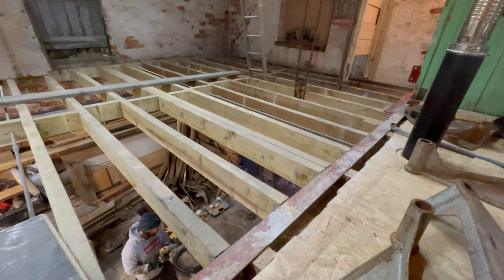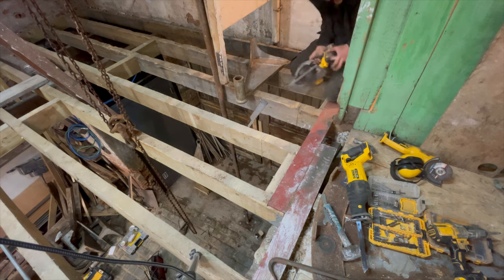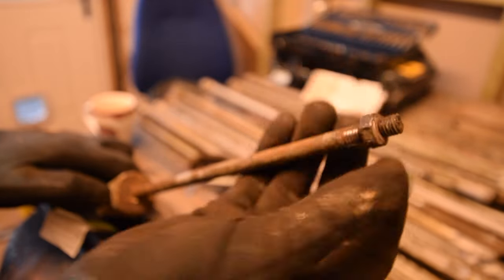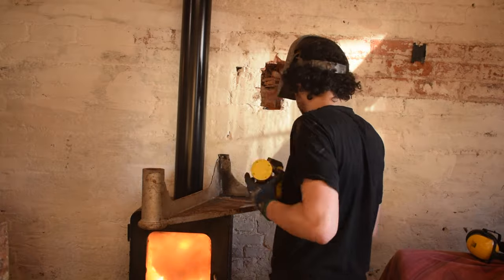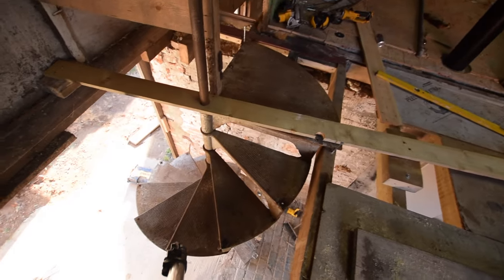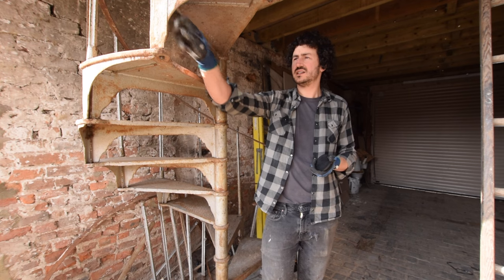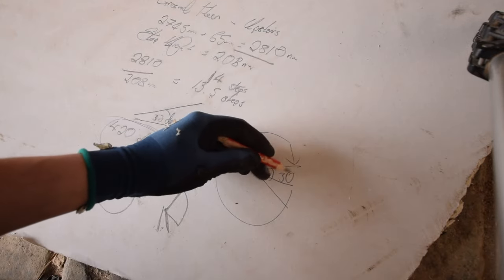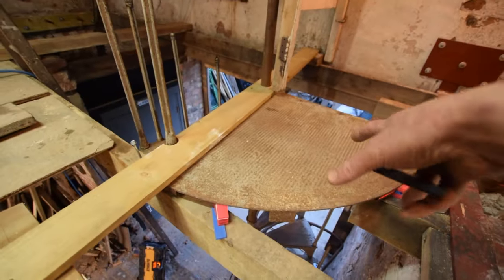Spiral Stairs for the Abandoned Coach House | Part 2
Absolutely buzzing to be installing these spiral stairs into the Coach House and so glad I can share the install with you. Jules is very kindly lending a hand to build it.

The stairs were removed from an Iron Foundry in Leeds which means they are well suited to Round Corner as it used to be part of an Iron Foundry.
 I love how the stairs aren't too fussy and ornate, really suits the building.

It took me a while to get my head around how to install them, time will tell if my calculations are right! I hope this video is helpful for anyone else setting out spiral stairs.

An attempt to weld up one of the cracks in the bottom tread is made, lots of tapping and threading of the cast iron spindles too.

Apologies for the poor quality of the video footage, my proper camera died so had to make do with what I had in the first half of the video.

I wonder how old these spiral stairs are?

Max